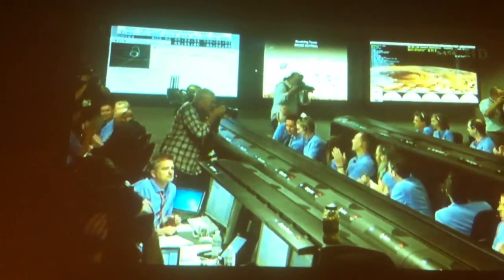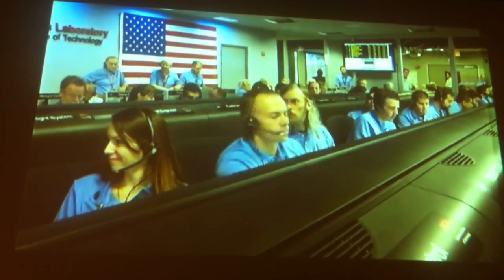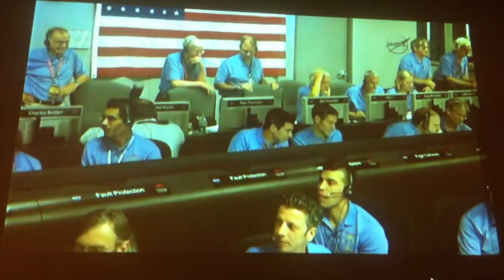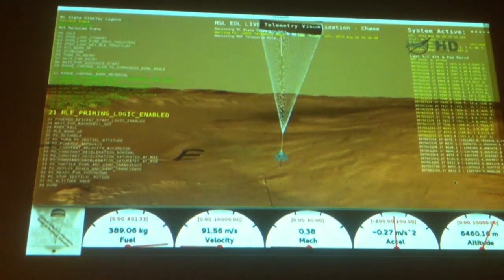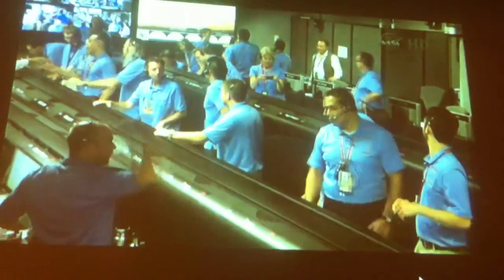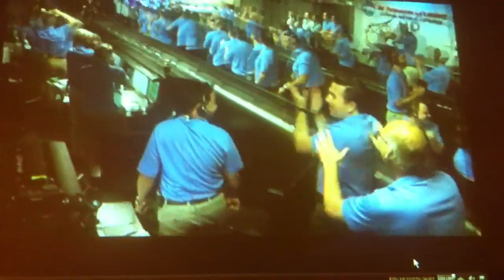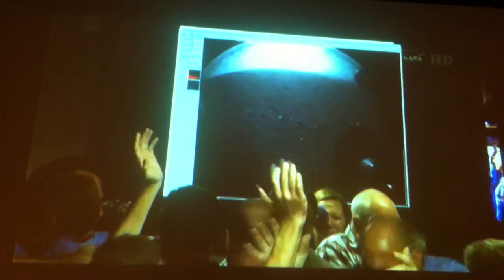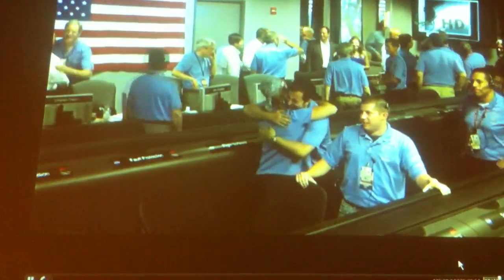Curiosity Lands Safely on Mars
This was the view at the Powerhouse Museum in Sydney Australia where the Curator of Space, Kerrie Dougherty kept the audience updated with background information. The rover touched down safely and sent back its first thumbnail images as a confirmation. Stunning to see. Curiosity landing in Gale Crater August 2012